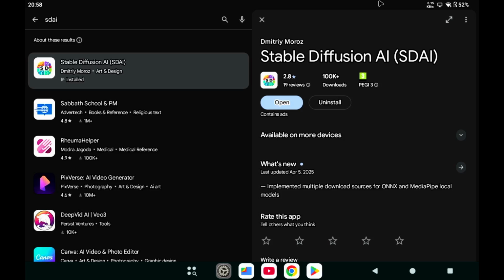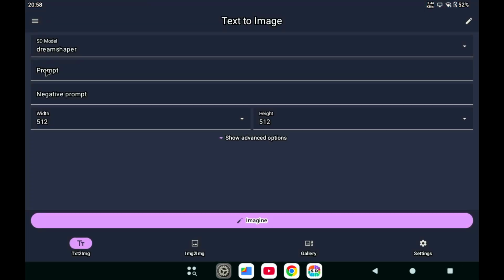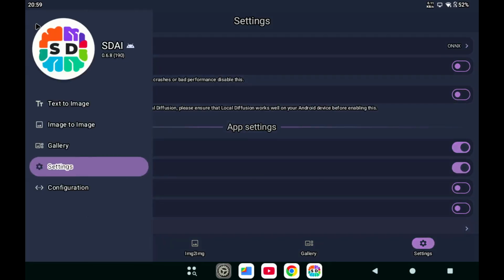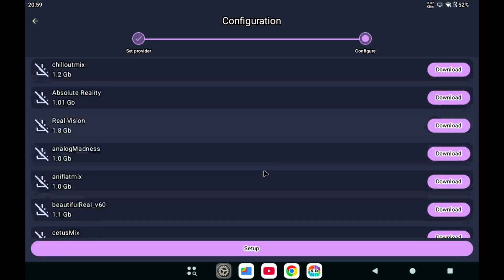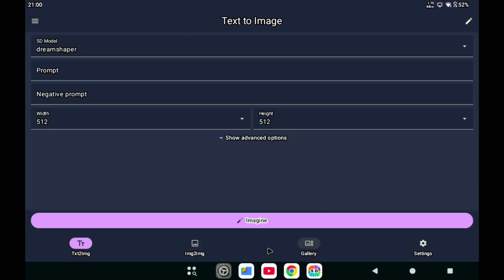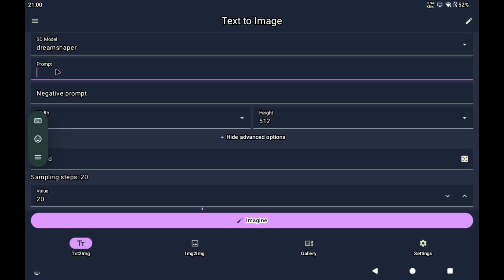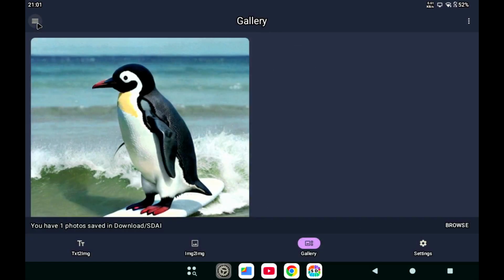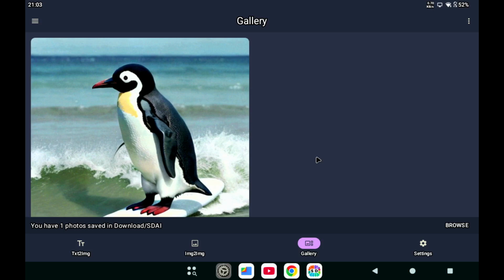SDAI Stable Diffusion AI Android Local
Stable Diffusion AI (SDAI) is an app that makes it easy to run Stable Diffusion on your mobile device. You can use it with online services, but you can also use it with local models.

Looks like it is no longer available on the Google Play Store, but you can get it from Github.

Or you can try Local Dream.

00:00 Intro
00:36 Stable Diffusion AI Settings
02:05 Text to Image
03:04 Example Generated Image
03:43 Closing Thoughts